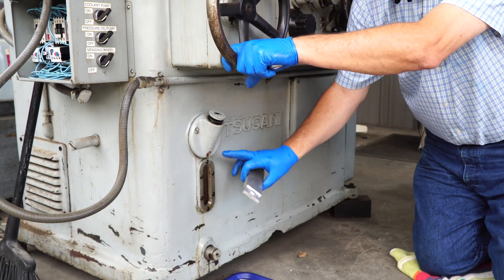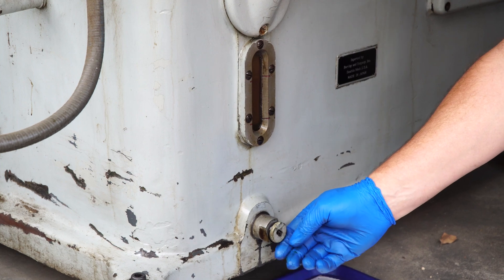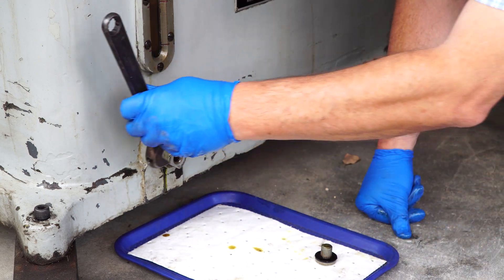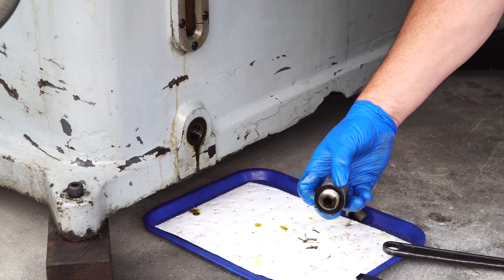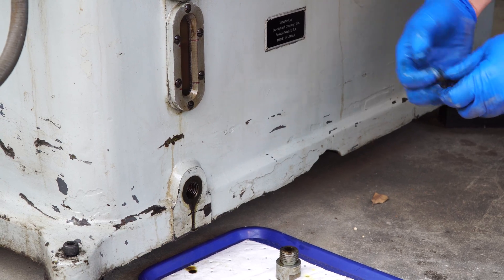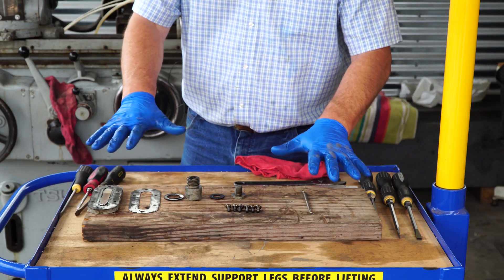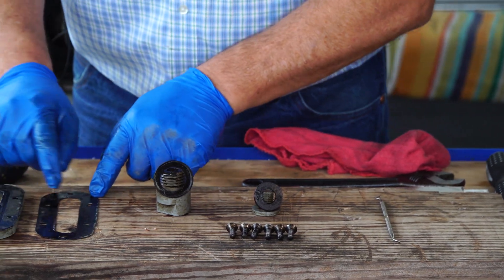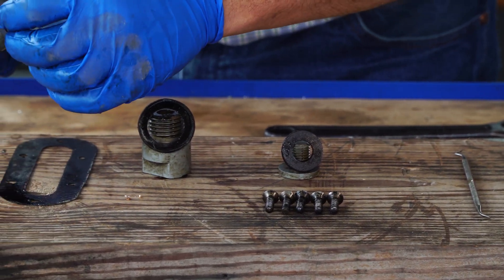Sight Glass Refurbish (Part 4)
The Sightglass and drain plugs were leak culprits.  We show a few inspection tips to analyze leak locations on your machine.  In Part 2 we removed all the oil so the removal of the drain plug was trouble-free.    Seal your machine & Recycle Oil Responsibly.  The ...
hydraulic system, fill, level, and drain features organized vertically all together for easy maintenance, it is a very nice design element.  Used equipment usually tells a story of what works well and what has not worked.  We read the tea leaves on the Tsugami to make the refurb as good or sometimes better than new.

Chapters
0:00 Drain Plug Removal
2:43 Sight Glass Removal
4:06 Analysis of Leak
5:45 Tool Tip
7:43 Paint Indicators
8:02 Gaskets
8:11 Assembly

Tools
Dental Tool, this has many uses in the shop.  We use it here to scrape off paint and other debris that often acts like cement and impedes removal

To see different combinations of tools/skill/knowledge to augment your most creative ideas in your shop.

If you want to get a sneak peak at what is in front of our camera lens first;